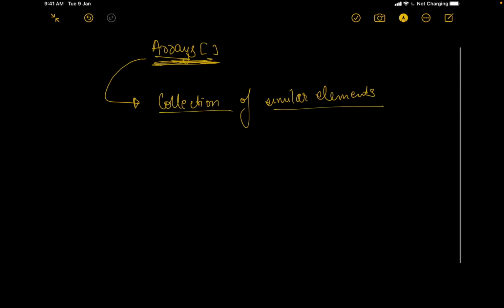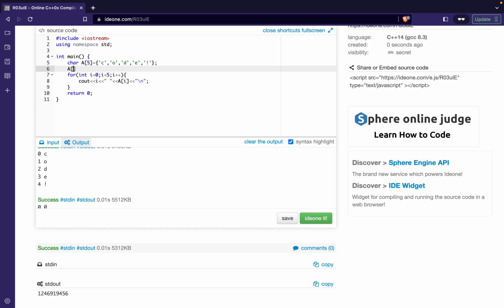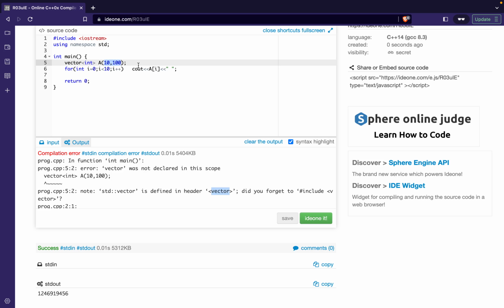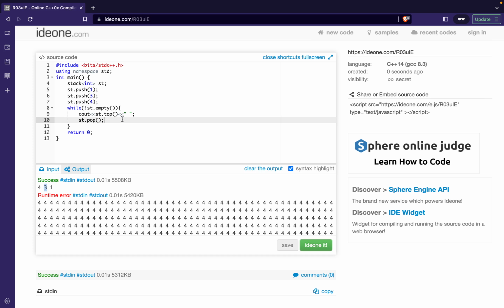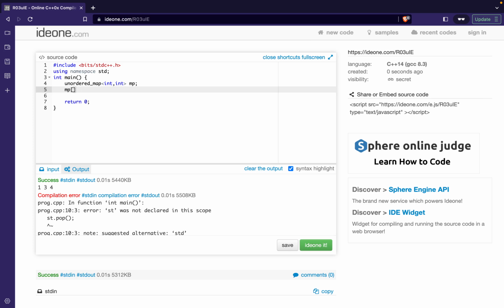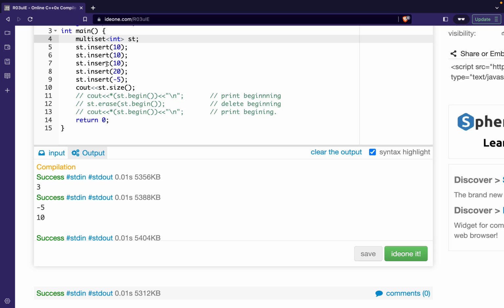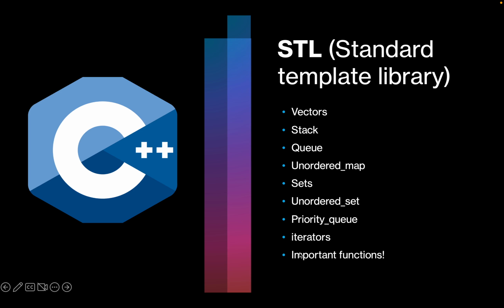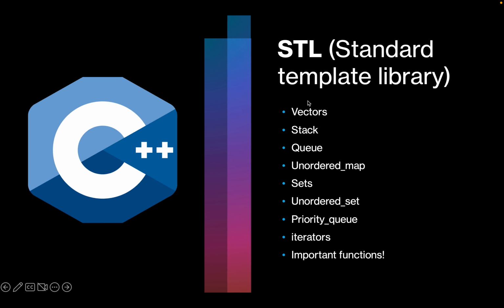C++ STL | overview | for beginners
Homework!
Try these programs
Try to research/learn about these
-learn some use cases of stacks and queues.

-if you find something interesting during your research or if you have any doubts in the topics feel free to post the same in the discord channel!